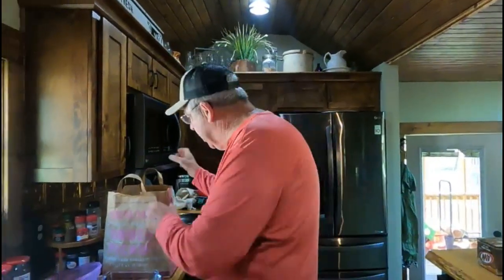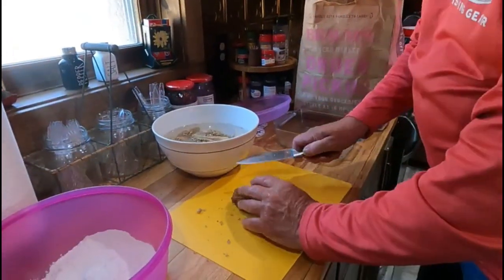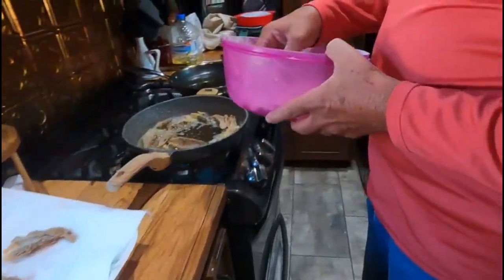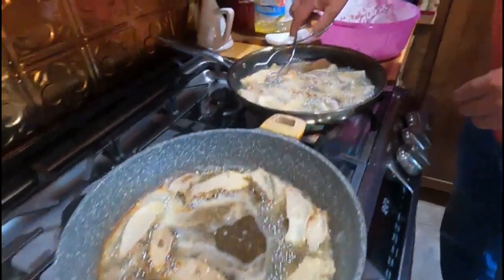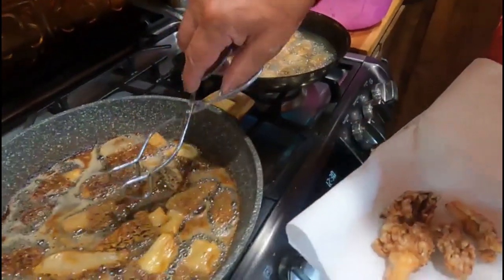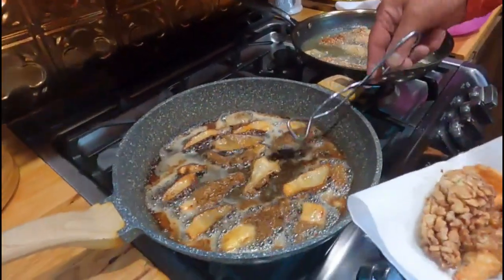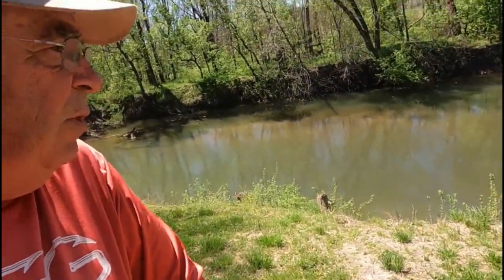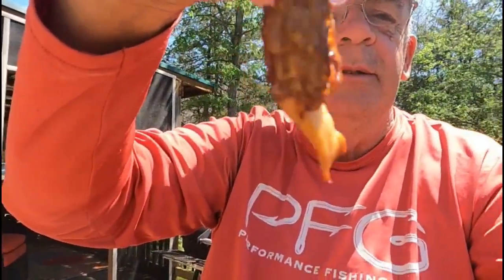Wild Morel Mushrooms... Sautéed or Fried?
Which is Best? Sauteed Or Fried Morel Mushrooms!